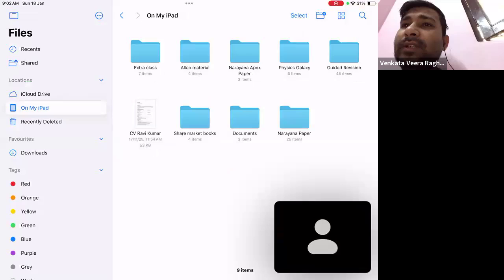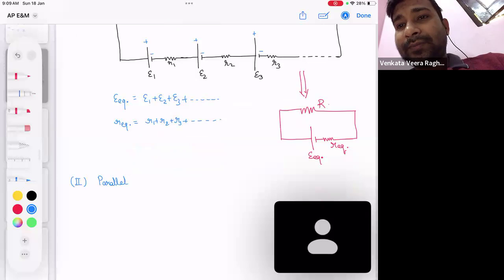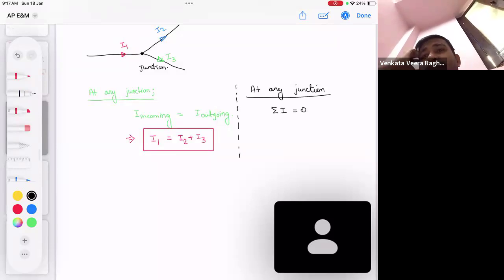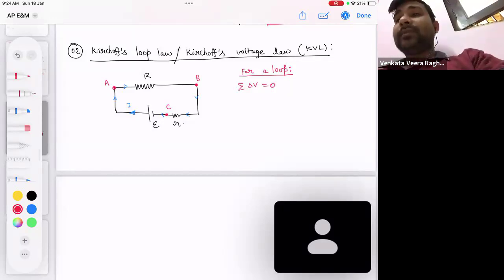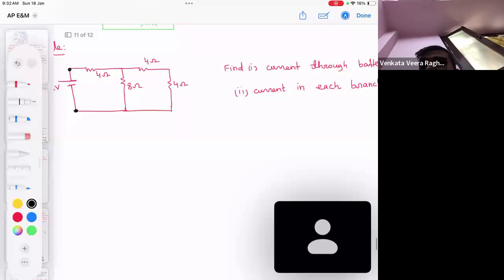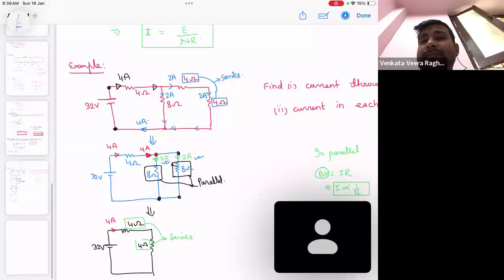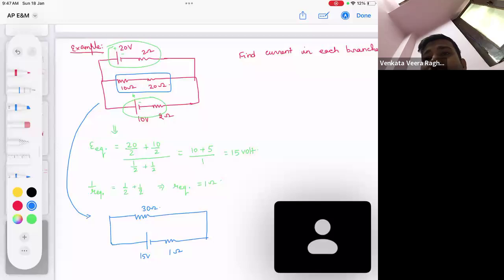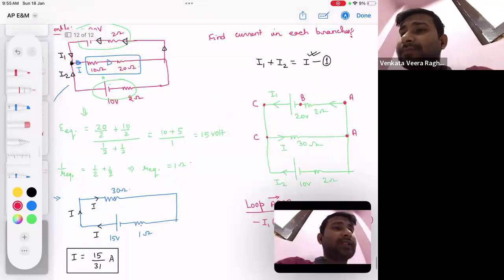AP Electricity and Magnetism Session 18